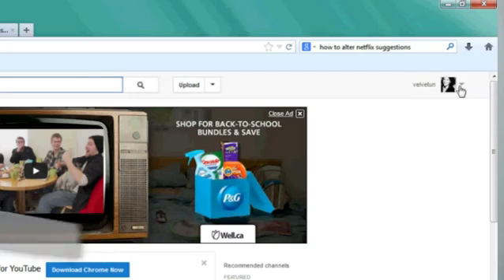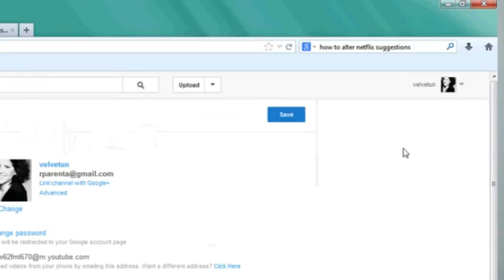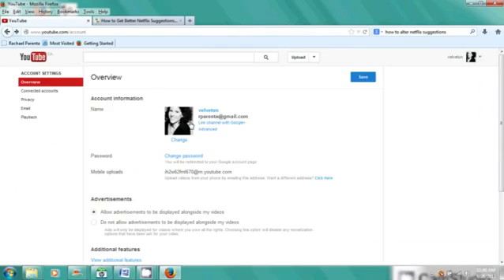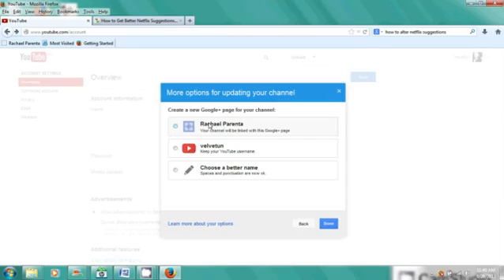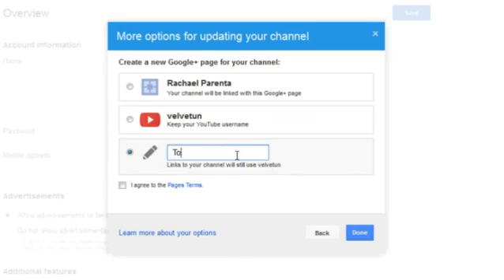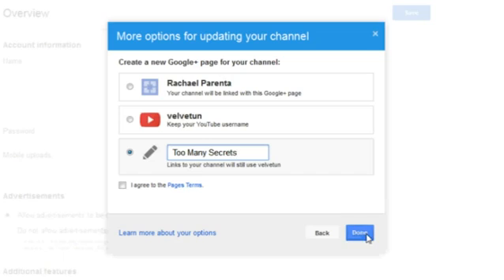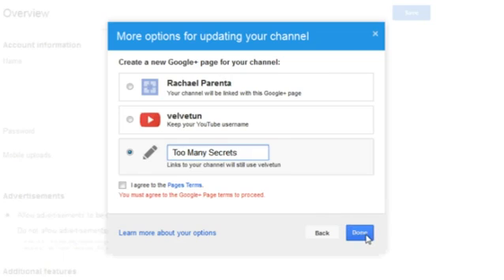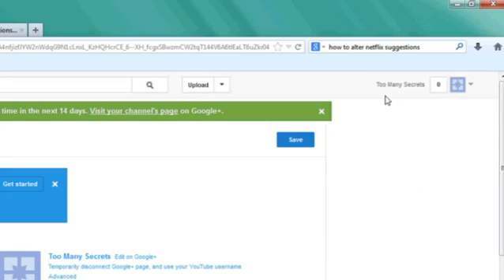How to Not Show Your Name on YouTube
How to Not Show Your Name on YouTube. Part of the series: Computer & Internet Skills. Not showing your name on YouTube is a great way to maintain your privacy while you're online. Learn how to not show your name on YouTube with help from an administrative specialist as well as a computer expert and hardware specialist in this free video clip.